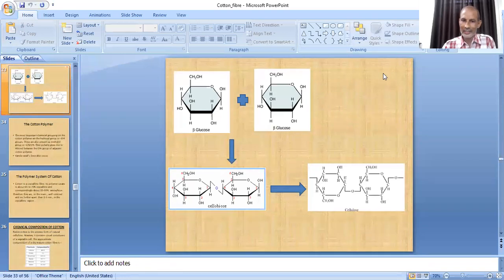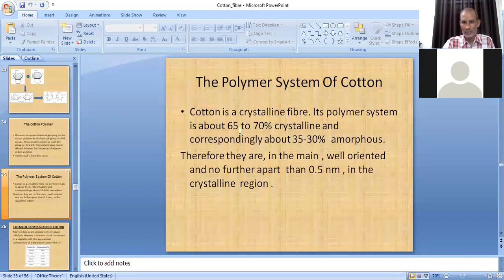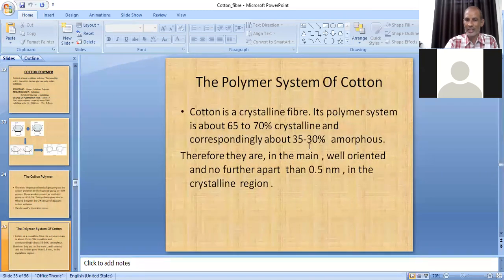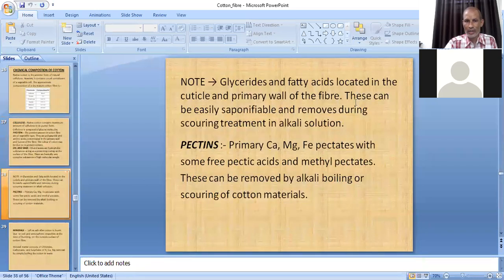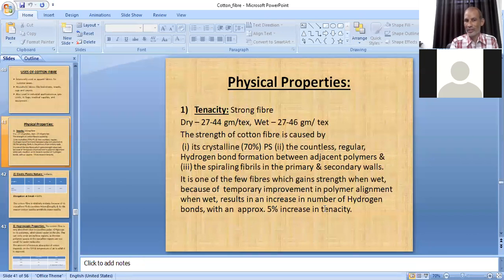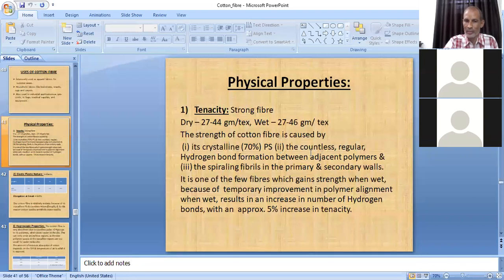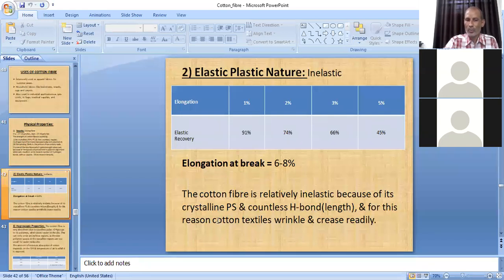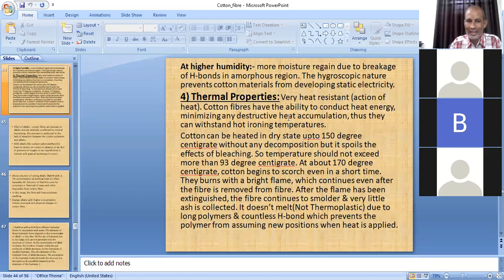Semester 3: T.T.: Textile Fiber: L10 by K.G.Bhadada